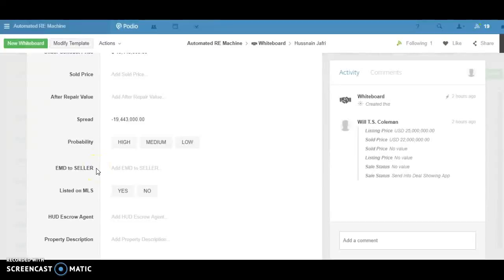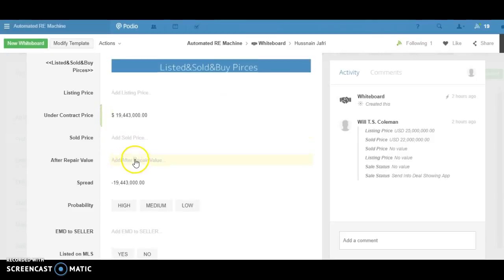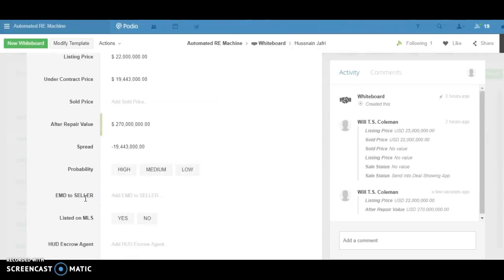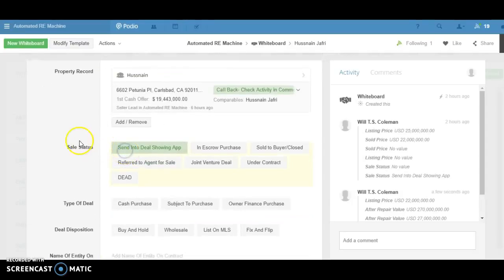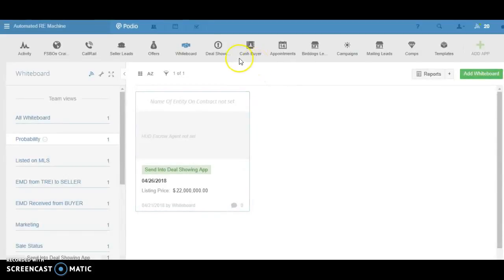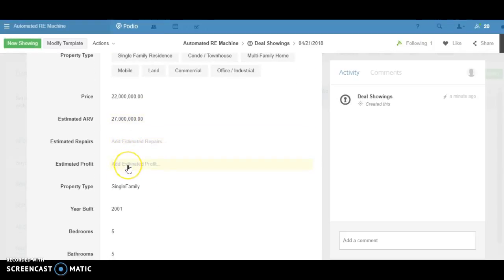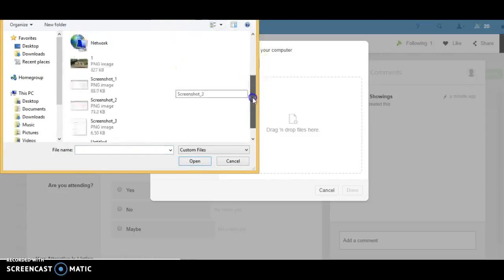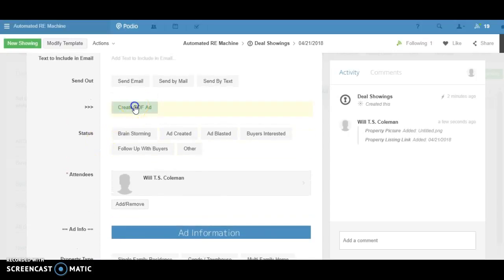Generate Flyer in Podio And Send Bulk Email&Texting